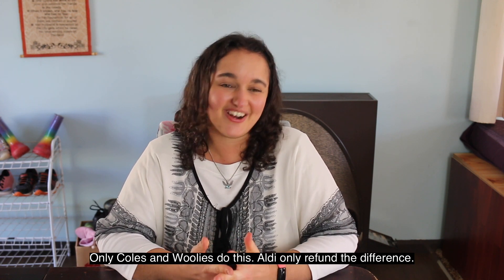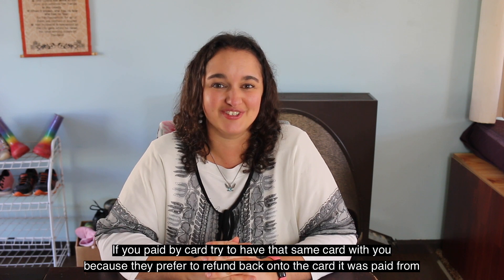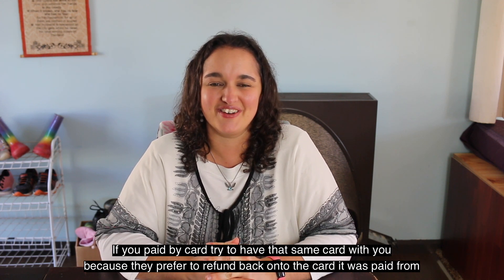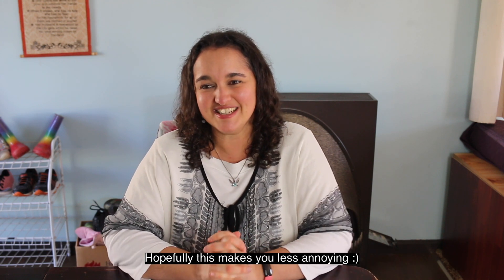5 Money-Saving Tips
5 simple tips that can help anyone save some money.